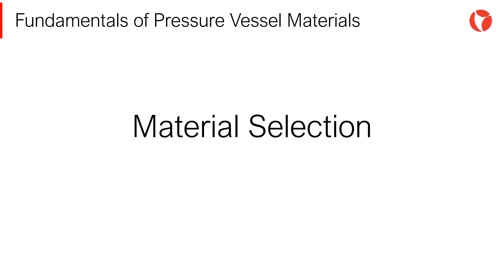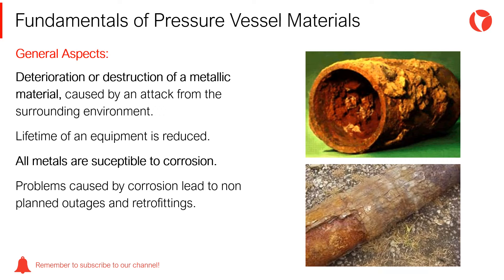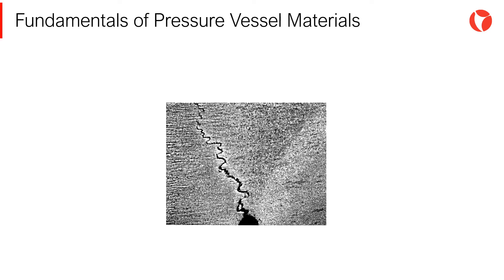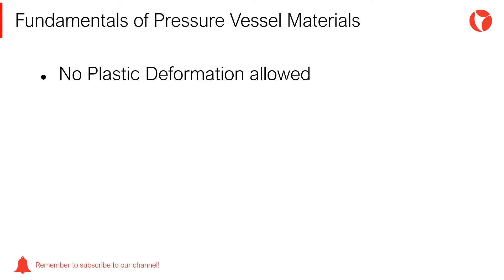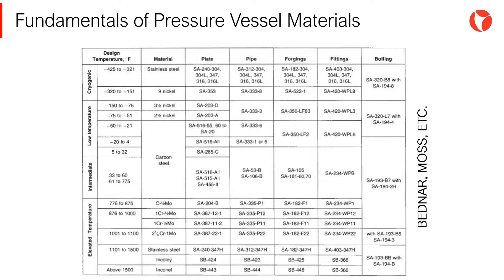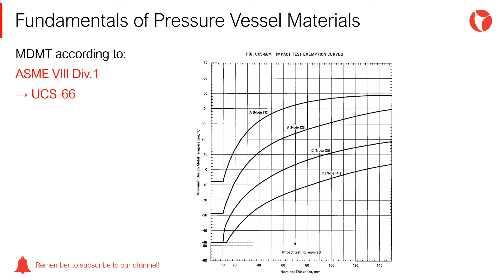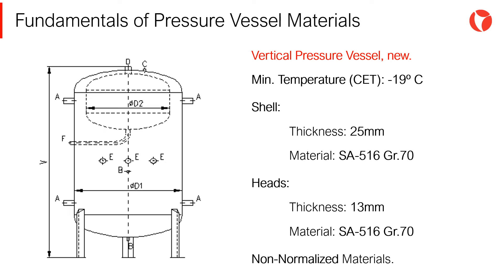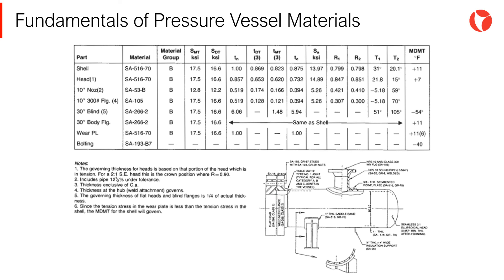6 Fundamentals of Pressure Vessel Materials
In this video you will find a summary of the fundamental aspects of pressure vessel materials.